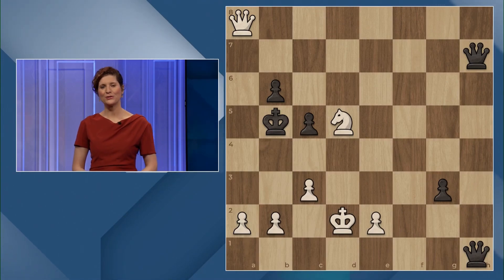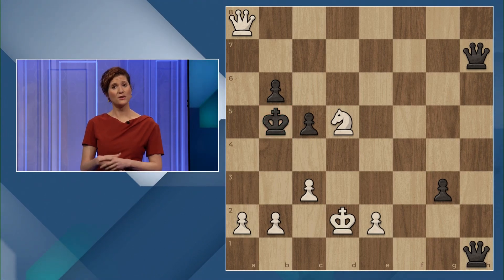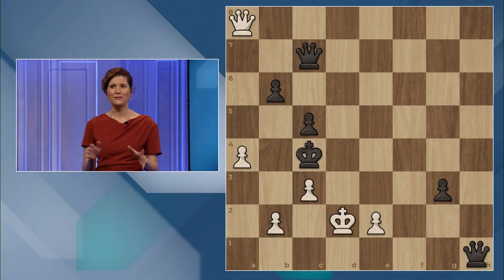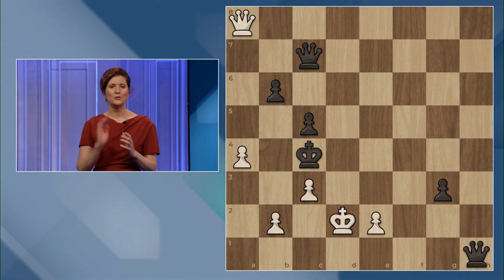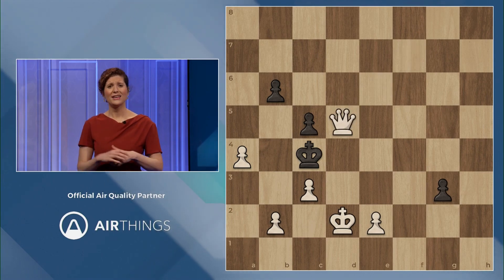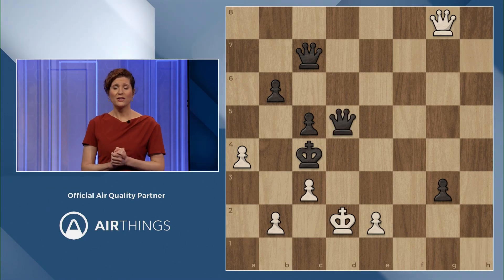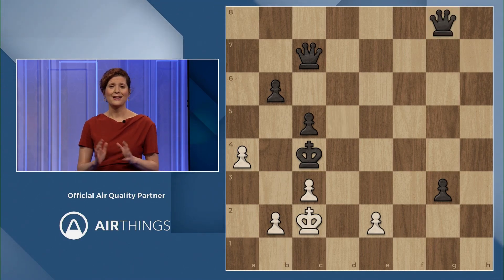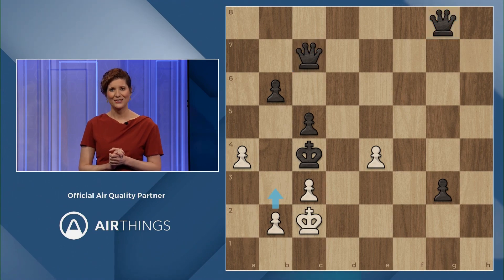Black Has 2 QUEENS but Black King is in TROUBLE! PUZZLE TIME!